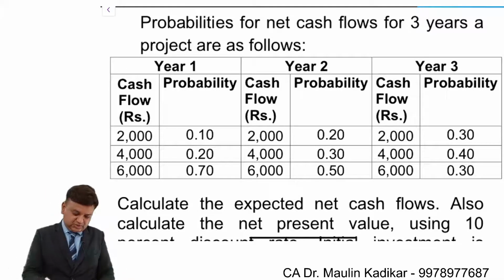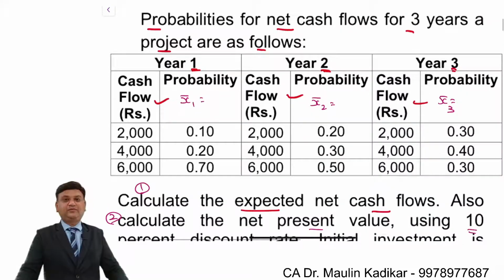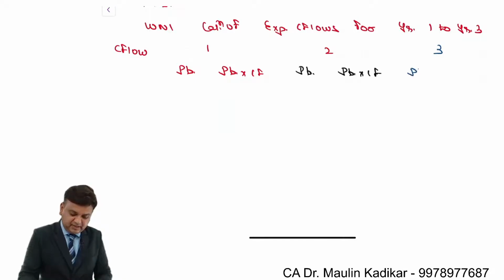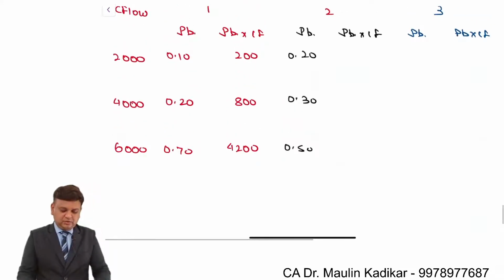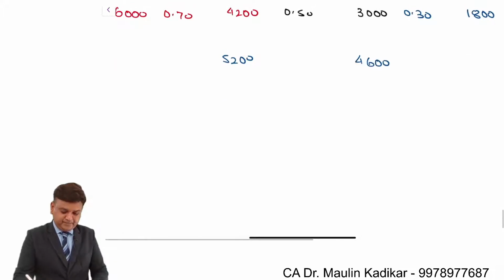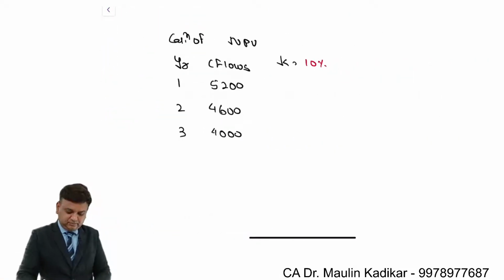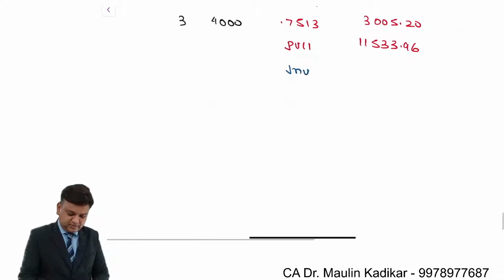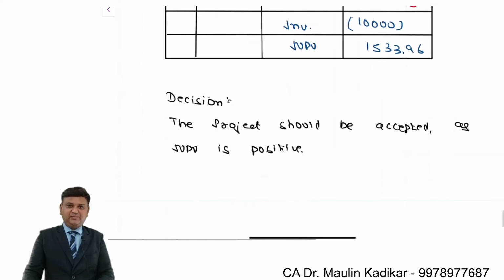The expected net cash flows , The net present value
Probabilities for net cash flows for 3 years a project are as follows:
Year 1                                               Year 2                                        Year 3
Cash Flow (Rs.) Probability Cash Flow (Rs.) Probability Cash Flow (Rs.) Probability
2,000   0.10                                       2,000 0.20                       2,000 0.30
4,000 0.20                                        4,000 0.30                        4,000 0.40
6,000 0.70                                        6,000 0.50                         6,000 0.30

Calculate the expected net cash flows. Also calculate the net present value, using 10 percent discount rate. Initial investment is Rs.10,000.